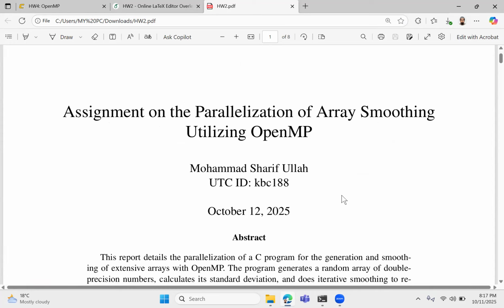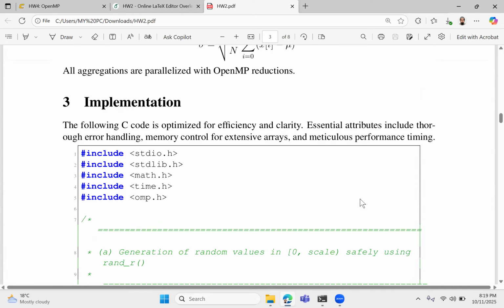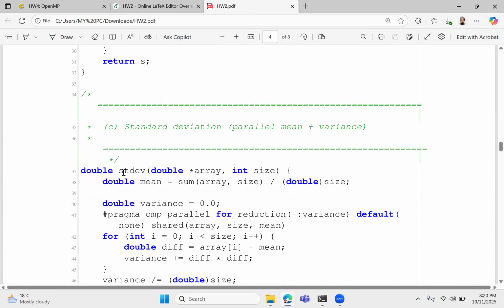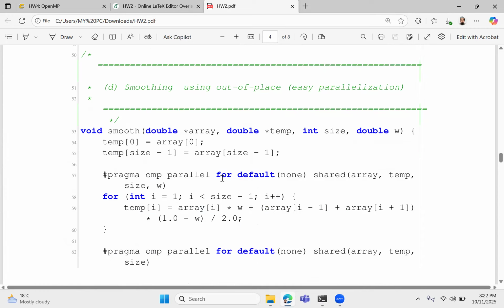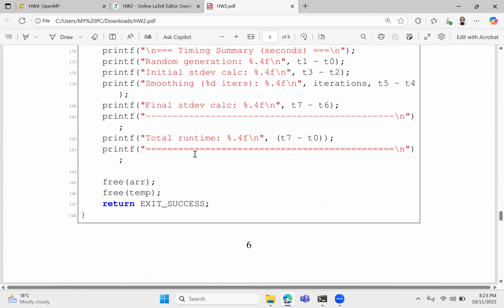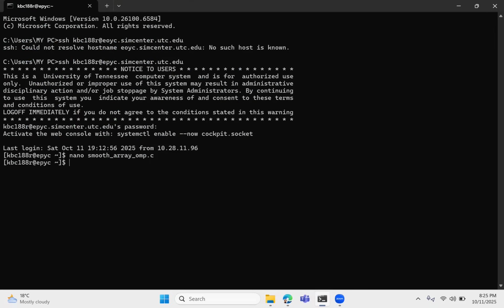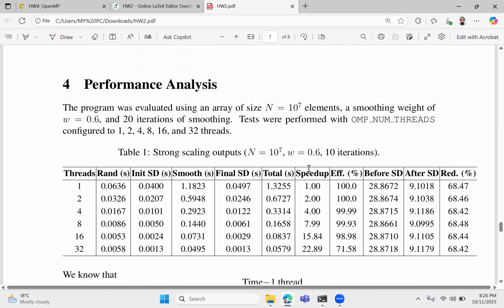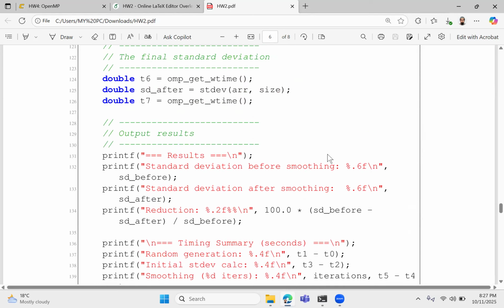kbc188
HW4: OpenMP